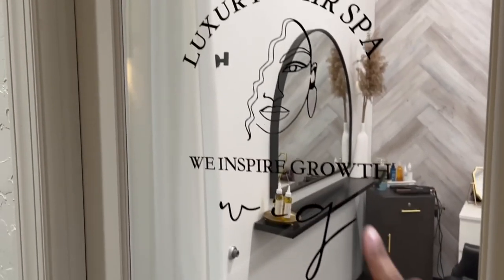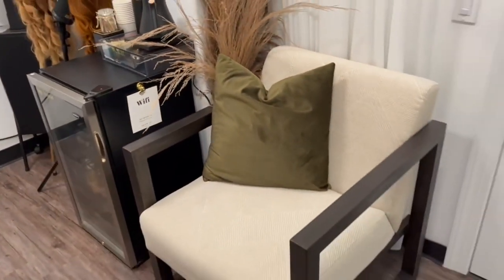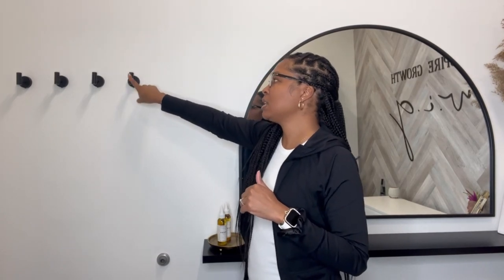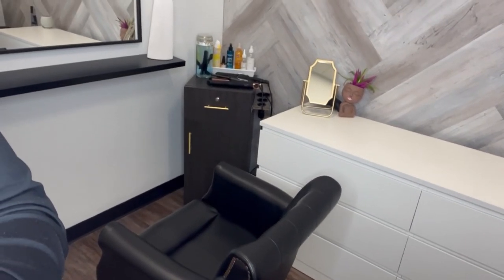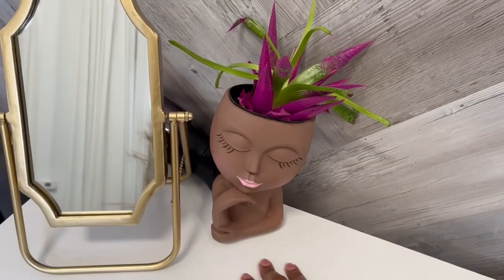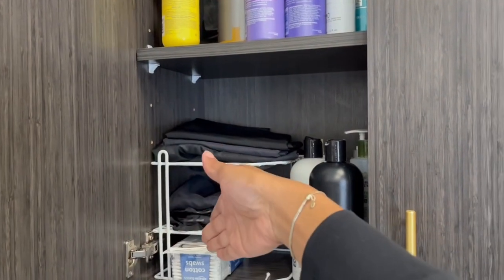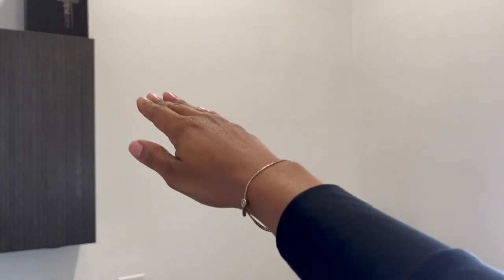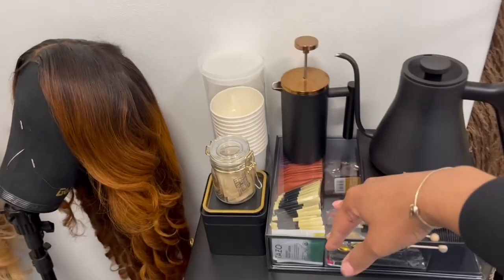SALON SUITE TOUR - See inside my TINY 110 sq ft salon! | Phenix Salon Suites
•Curtains: Ikea
•Mirror: by Latitude Run on Wayfair (no longer available)
•Coat hooks
•Salon chair
•Ikea Malm
•Etsy wood sign
•Steamer for deep conditioning
•French press
•Tea kettle
•Tea drawer
•Cup holder